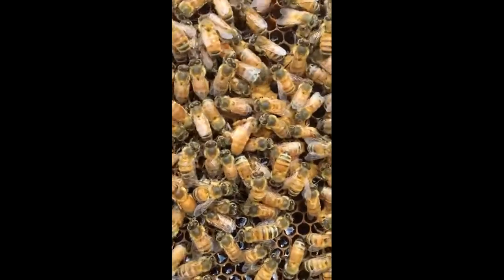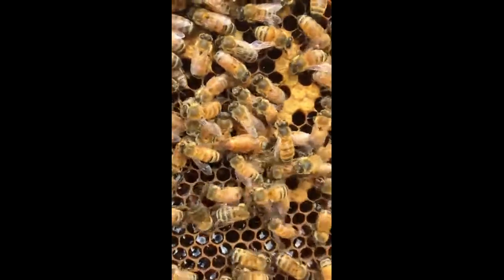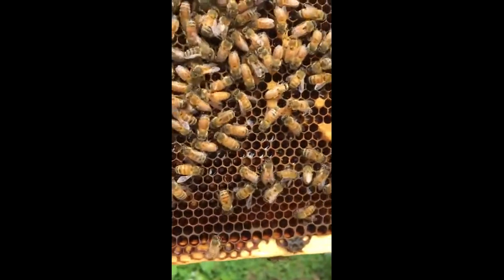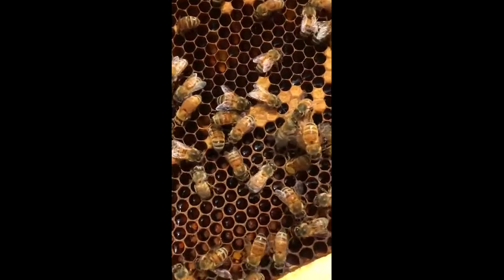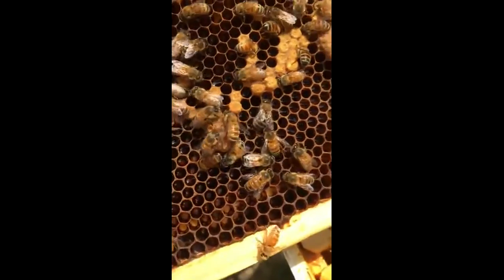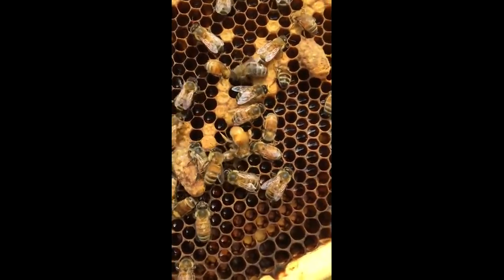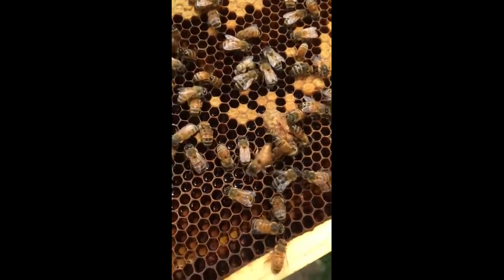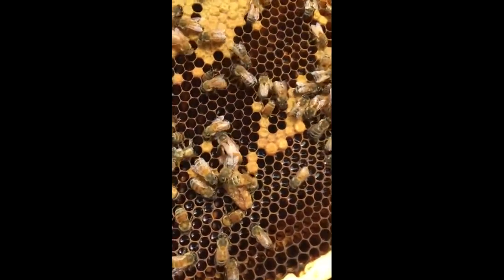New queen bee kill the other queen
This channel of mine and the friends together make it, we like t share you my experience about beekeeping, honey, queen bee and all problem involve beekeeping.